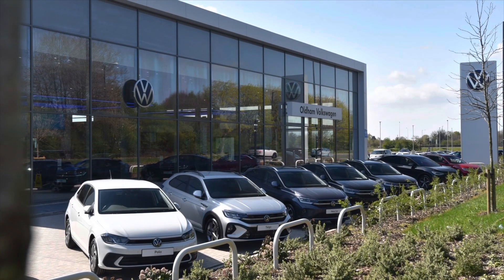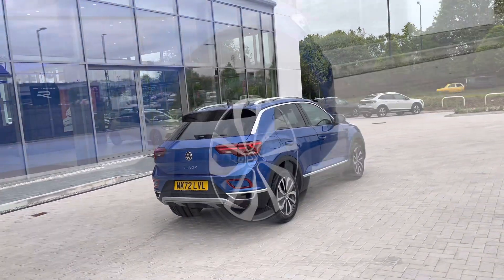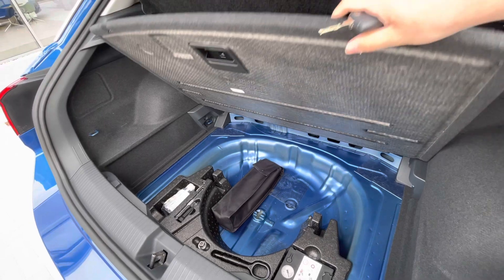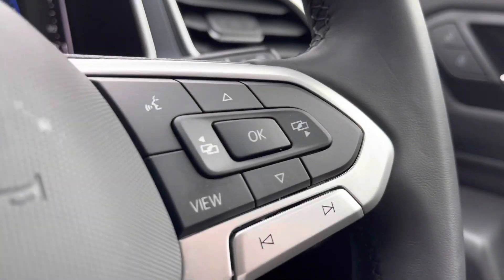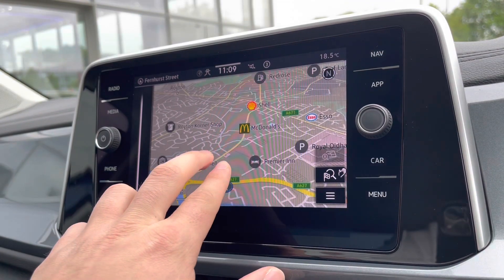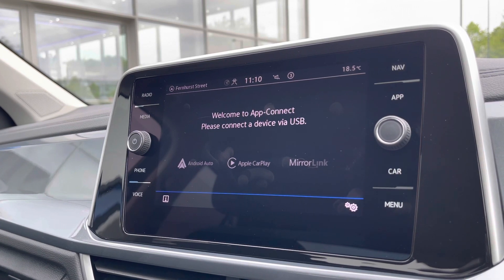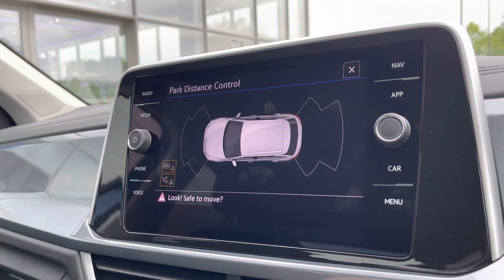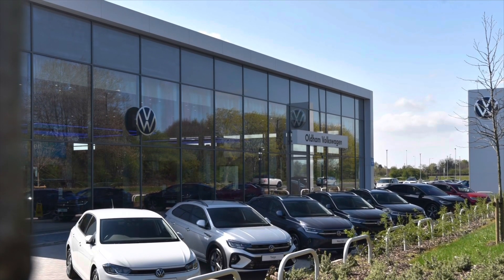Approved Used Volkswagen T-Roc Style 1.5 TSI 150PS| Oldham Volkswagen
Just arrived in stock this Approved Used Volkswagen T-Roc Style 1.5 TSI 150PS in Ravenna Blue Metallic  paint, is now available for sale from Oldham Volkswagen.

Vehicle Spec –
Reg - MK72LVL
Age - 2022 (72)
Miles - 2,556
Fuel Type - Petrol
Transmission - Automatic

- 17" 'Johannesburg' Black diamond-turned alloy wheels - upgraded
- Park Assist, Parking sensors